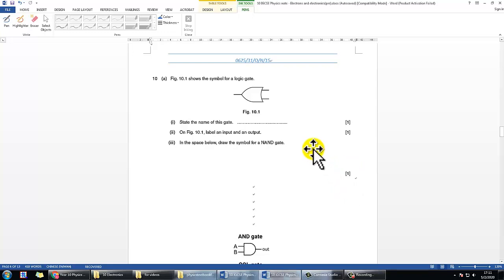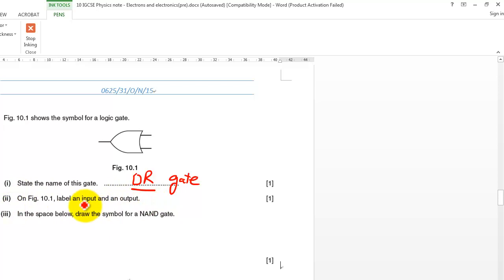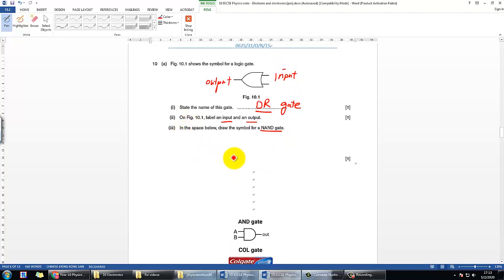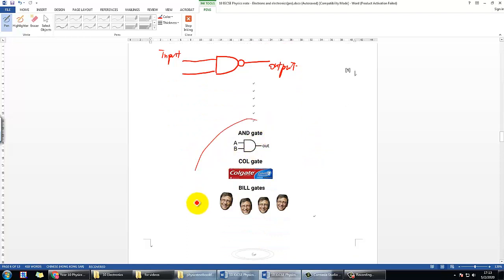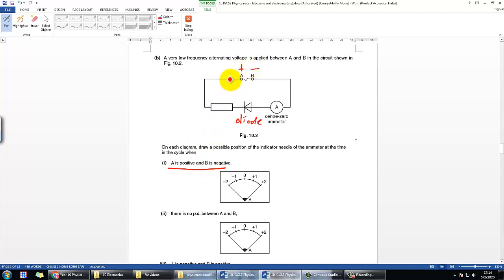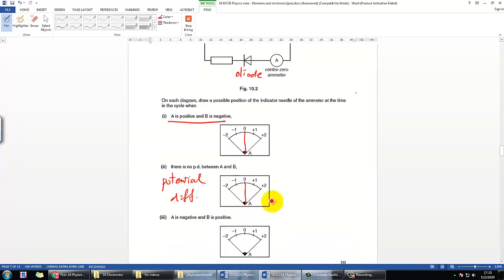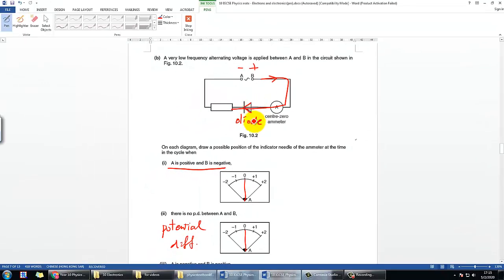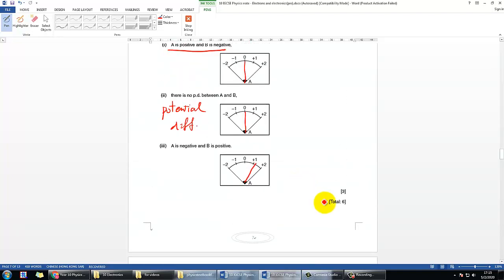Practice Question - IGCSE Physics Chapter 10 (Part 4)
Full playlist of IGCSE Physics Chapter 10 Electrons and electronics